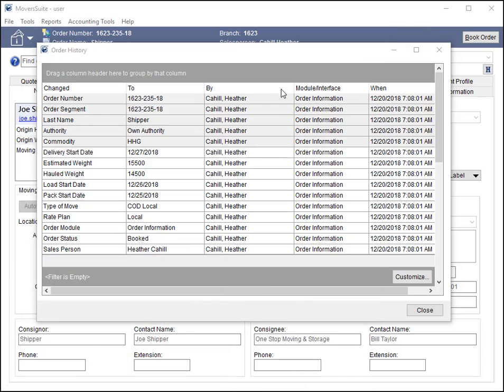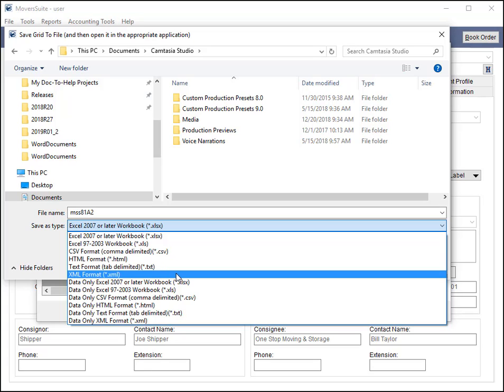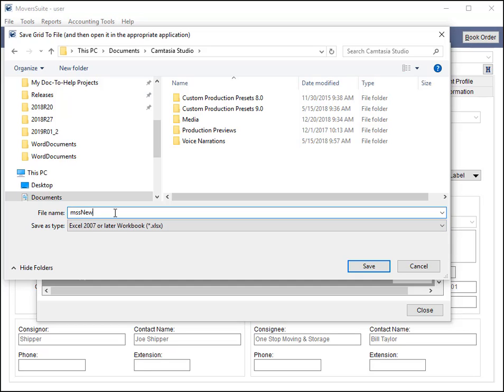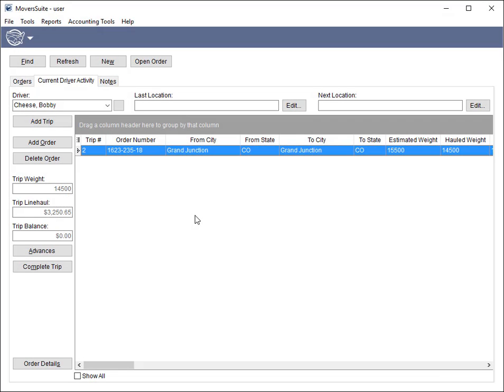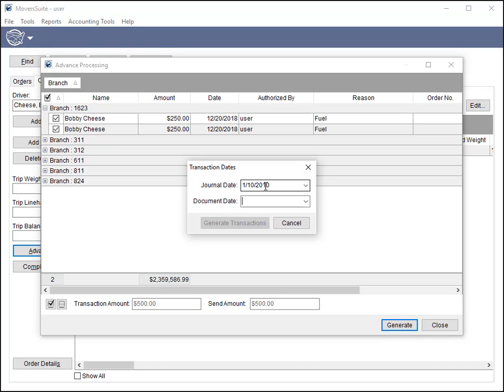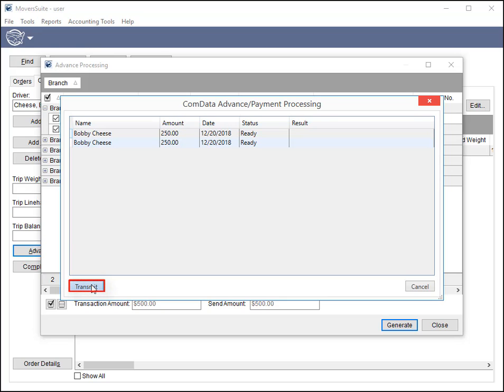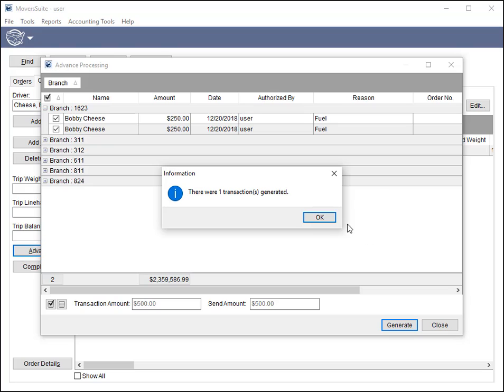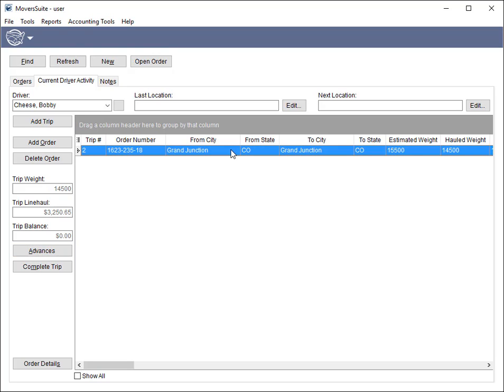MoversSuite 2018R27 Overview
Highlights of the features added to MoversSuite at Version 2018 R27.